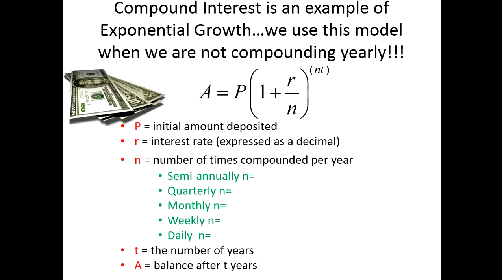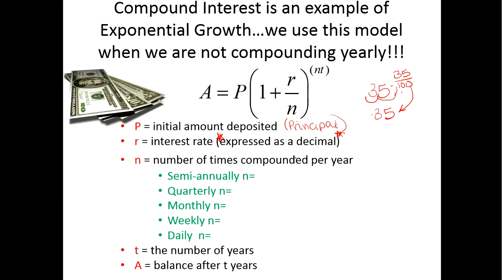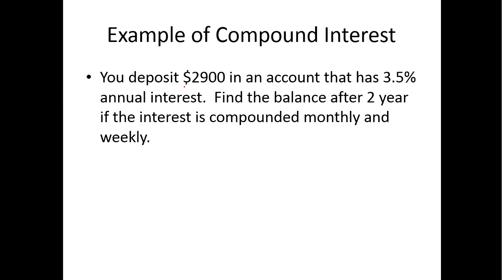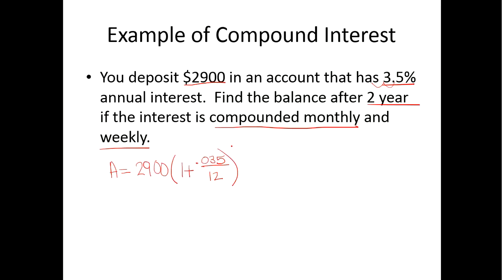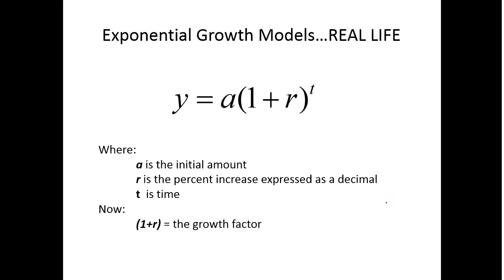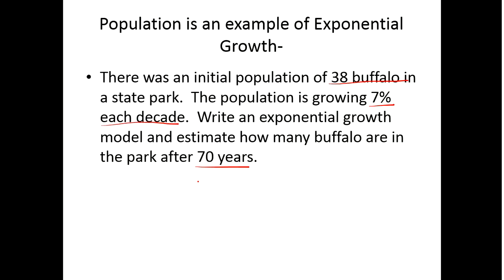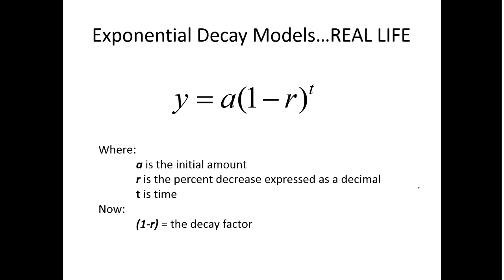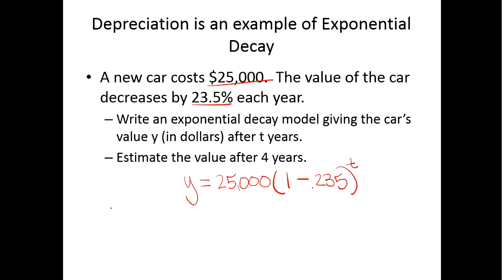Unit 11: Exponential Growth and Decay Models in Real Life